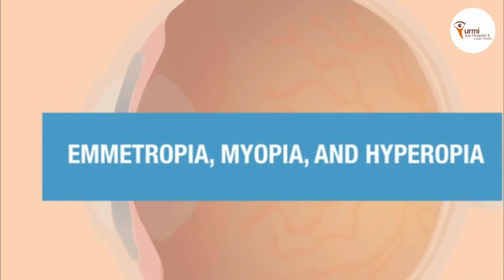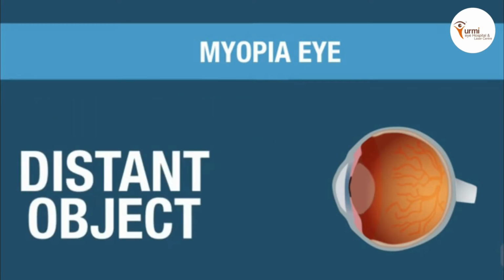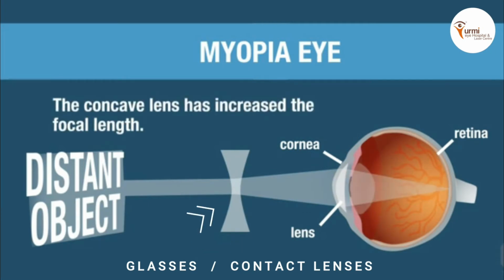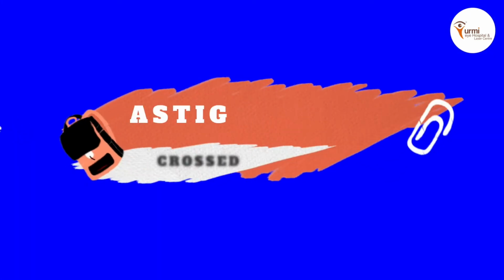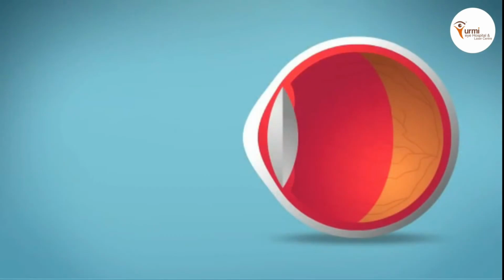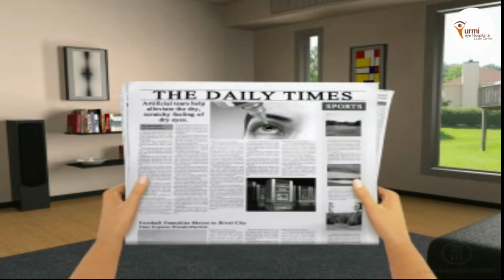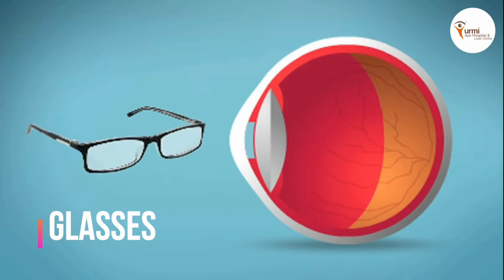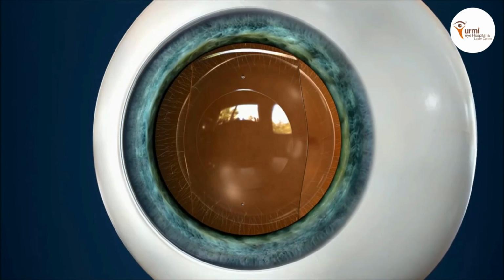Refractive Error ( Specs Number explained in English)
Hi friends ,its always very intresting and important to know wts Refractory error (Specs Numbers) .As a parents,as a patient you must know all available options.For more dtailed informations  we at Urmi Eye Hospital and Laser Centre Palanpur Patiya,Rander Road Surat 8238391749 we are ready and happy answer your quries